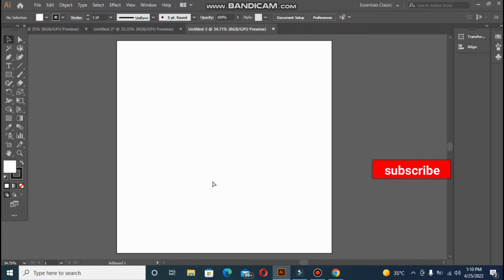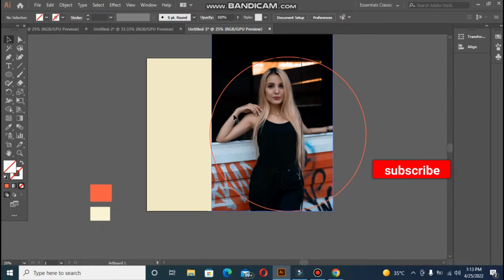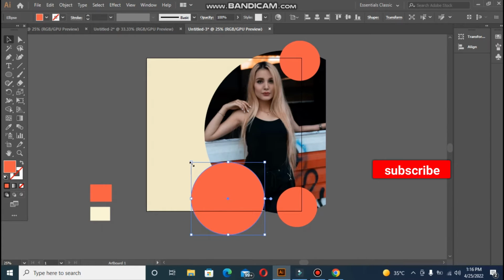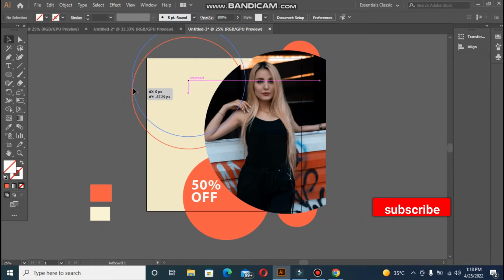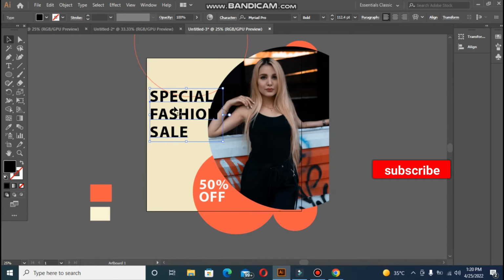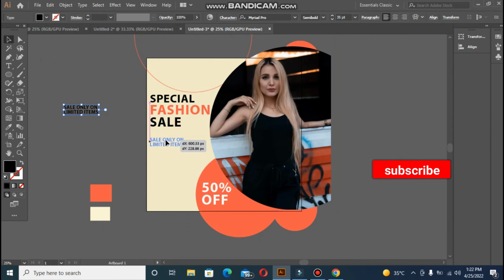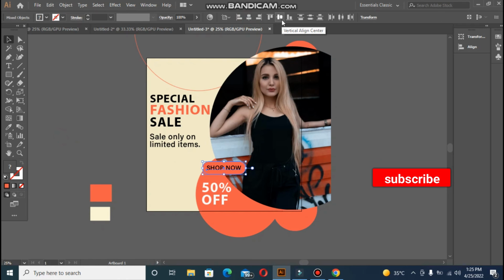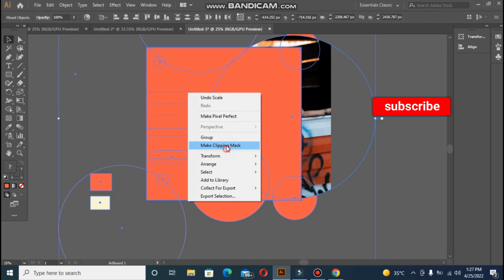Elegant Promo Sale Banner Design in Illustrator | Social Media Banner Design | HS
Social Media Design For Fashion Sale Promo Banner In Illustrator | Social Media Banner Design | HS. In this video, I will create social media design for a fashion sale promo banner in illustrator. This illustrator tutorial is for illustrator beginners. You can even design this fashion sale promo banner in photoshop as well. I have made so many promo banner designs before that you can check that social media graphics playlist as well. These graphic design tutorials are very important for social media marketing persons. I have designed this social media banner in adobe illustrator cc. You can design any e-commerce banner design with help of this sale promo banner design easily.
Social Media Design For Fashion Sale Promo Banner In Illustrator | Social Media Banner Design | HS